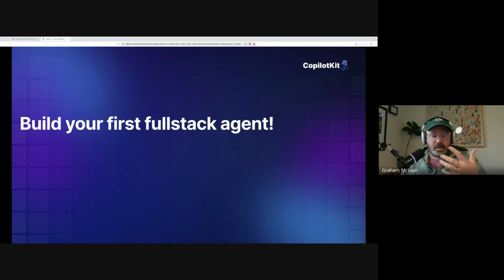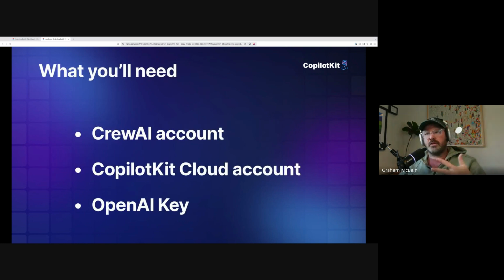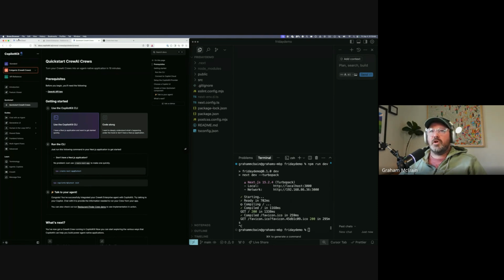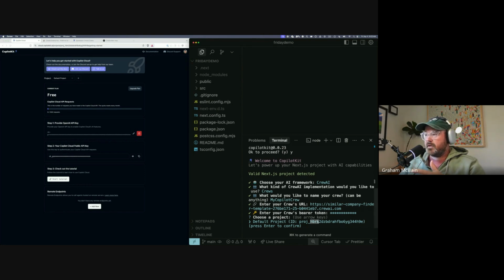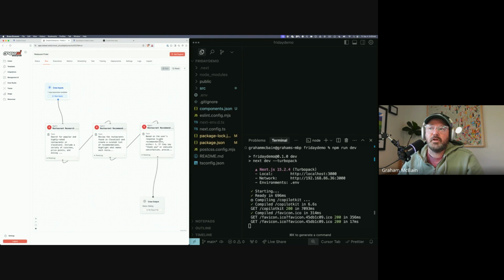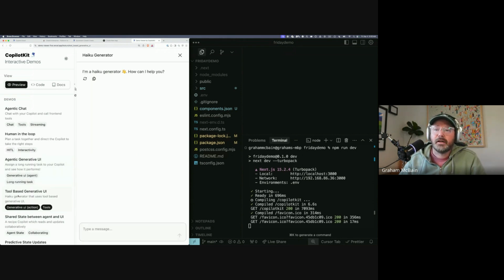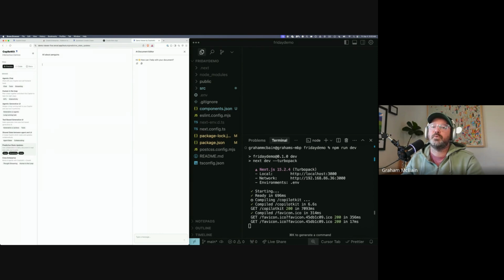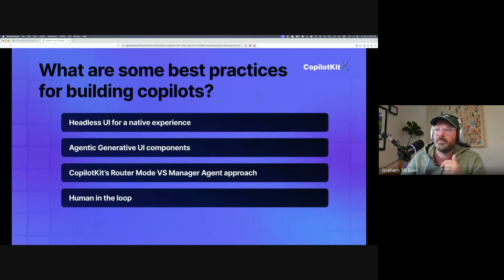How to Build your First FullStack Agent (Webinar)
​In this session, we’ll reveal how you can quickly bring intelligent agents into your production applications using CopilotKit and CrewAI.

You'll learn about new CopilotKit features—from seamless message syncing to catch-all tool call rendering—that simplify development and elevate user experiences. Through a comprehensive live demo, we’ll show you how to build an agentic copilot that behaves like a responsive, cursor-driven interface across any domain.

Timestamps:
0:05 - Introduction to building full stack agents with Copilot Kit.
01:51 - Copilot Kit enhances collaboration between humans and AI agents.
05:22 - Introduction to Copilot Kit for front-end and backend integration.
07:33 - Connecting Copilot Kit Cloud to Crew AI for a FullStack Agent.
11:51 - Integrating endpoints with Copilot Kit for seamless agent management.
14:12 - Utilizing the Serper framework for dynamic restaurant agent functionalities.
18:28 - Focus on user engagement and real-time agent interaction.
20:23 - AI enhances cooking recipes by utilizing shared state with users.
24:36 - Building a FullStack Agent using Copilot Kit is straightforward and effective.
26:34 - Utilize headless AI for native app integration and enhanced user experience.